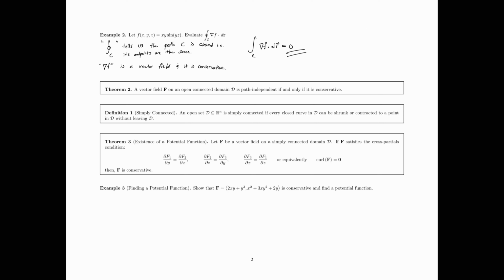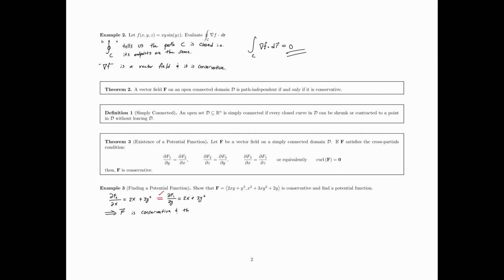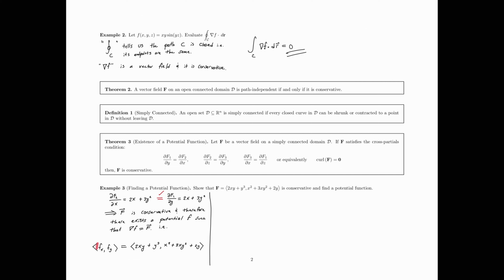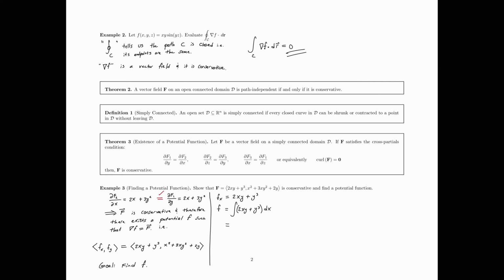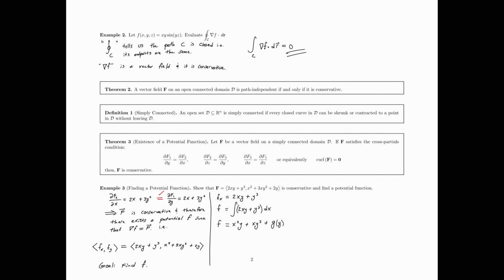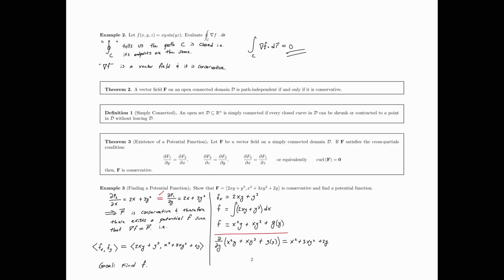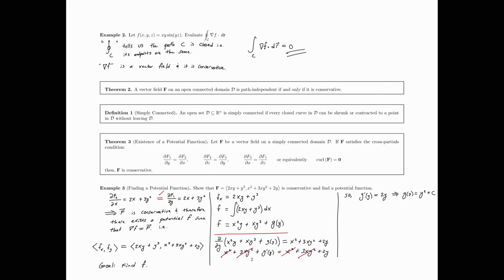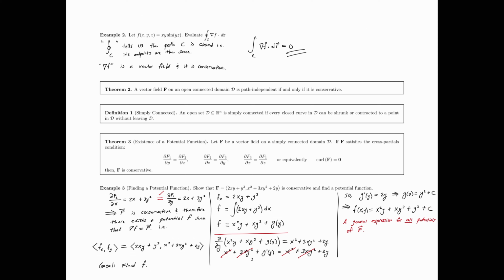Conservative Vector Fields - Example 3